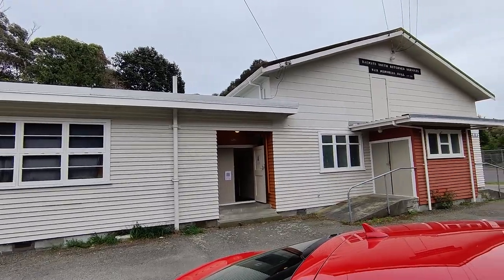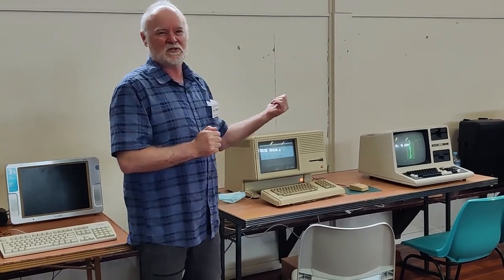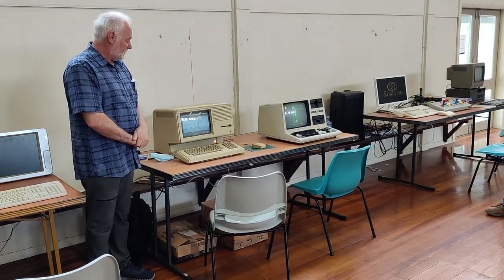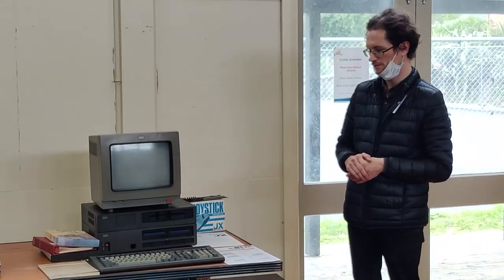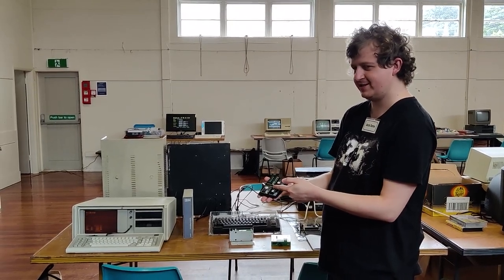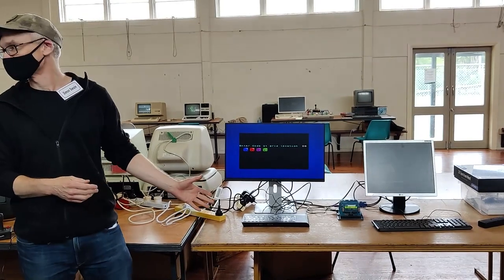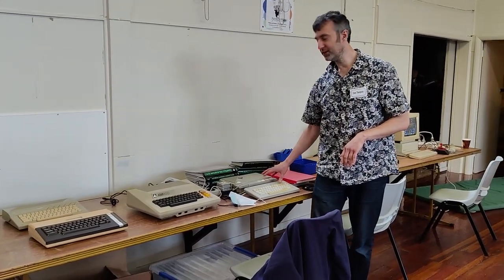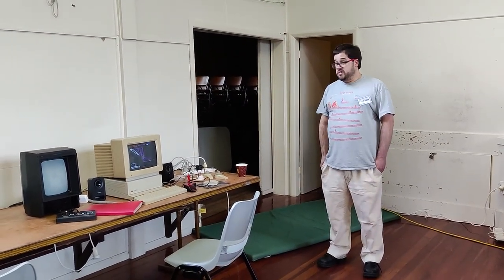New Zealand Lower North Island Vintage Computer Show and Tell 24th Oct, 2021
A great day out here in the Lower North Island of New Zealand where owners of vintage computers got to show off their machines, talk about them and have fun.

On display was the following computers:

Atari: Atari 800, XEGS, 130XE and the 800XL, Apple Computers:The Apple Lisa, Apple IIGSOric:The Oric Atmos 48K, Oric One,IBM:The IBM PC Jx, 5155 PC PortableSinclair:Cambridge Z88, Sinclair ZX Spectrum, ZX Spectrum Plus, ZX Spectrum 128K, ZX Spectrum +2 and +3 (in box), Sinclair ZX80, another home-made ZX80 (in a calculator case!), a Sinclair ZX81, the new ZX Spectrum Next.Commodore:PET 8096-SK, PET 8032, PET 4016, Commodore Amiga A1200HDS100/Kit computers:The Dream 6800 S-100 kit computer, The MSI 6800 University Trainer machine, the  SWTPC 6809The rest:Tandy Radio Shack TRS-80 Model 4, Memotech MTX 512, MB Vectrex, Panasonic MSX CF2700, The Backplane Pro (s100 style modern machine)** If you become a member of my channel by pressing Join, or by becoming a Patron, there is a full length version of this video with bonus content  showing how great the Apple Lisa was to service, as well as the Lisa Operating System. All of the Sinclair stuff, including a UHF broadcast from a Raspberry Pi, as well as more detail on the MTX, Oric's and more!

I really do appreciate your subscriptions, it makes the countless hours I spend on this channel feel so worthwhile!If you really like my stuff and fancy joining this channel to get access to perks, you'll be helping me develop the channel for the future with new equipment and spurn me on for more content still have Patreon too the web & social media